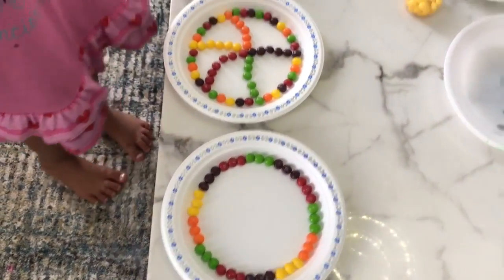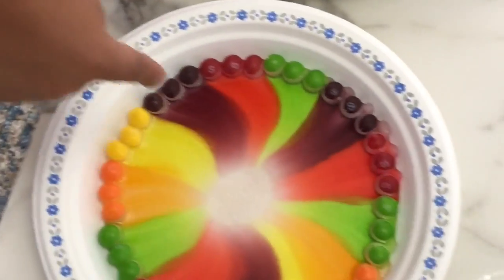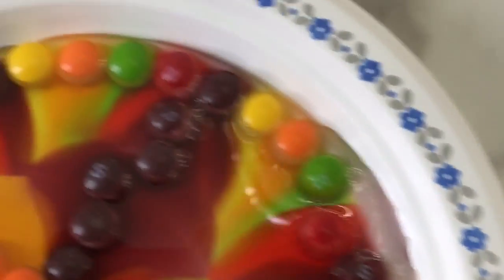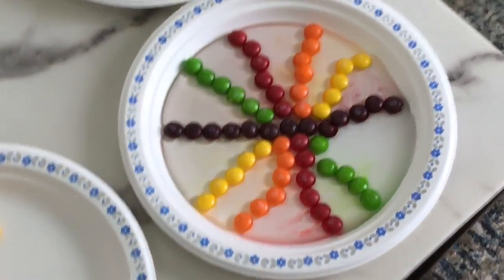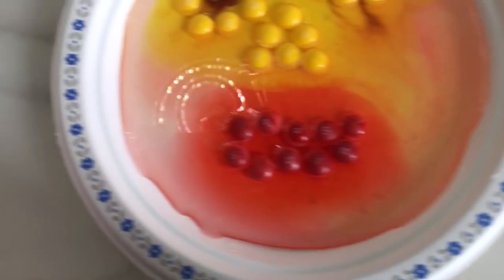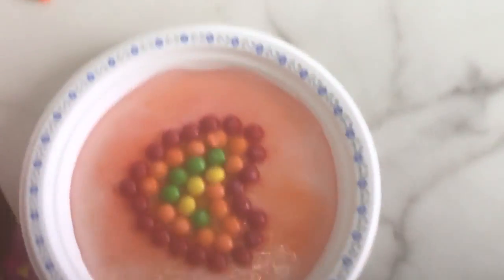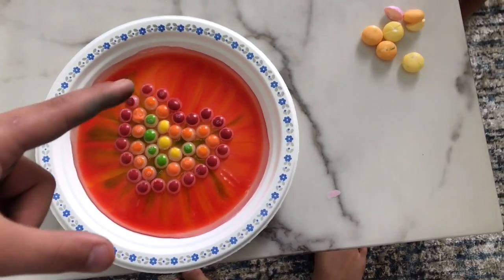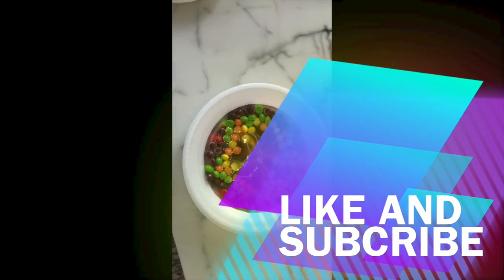WATER AND SKITTLES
This video is about WATER AND SKITTLES 1